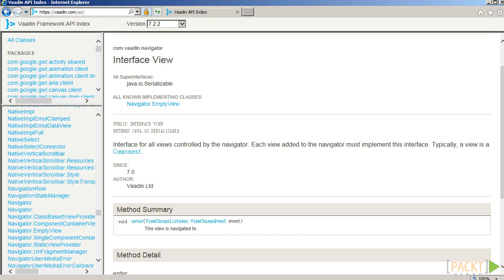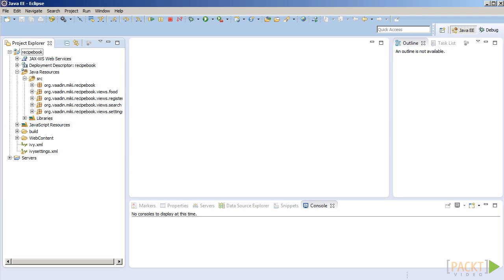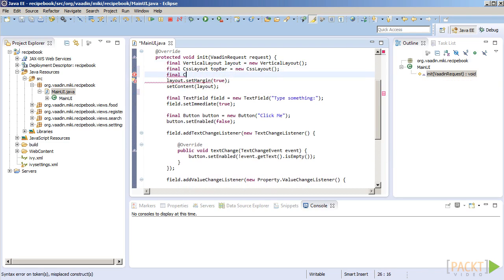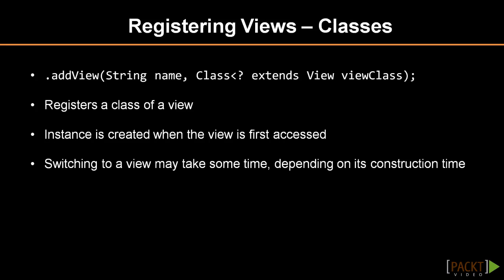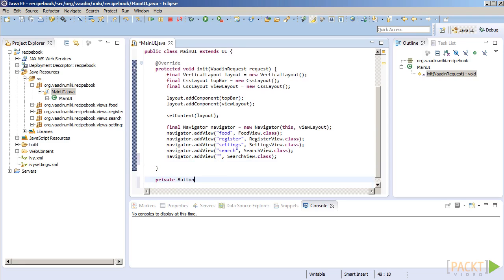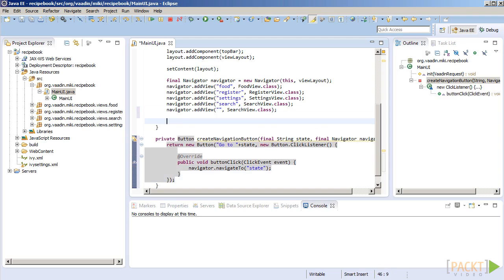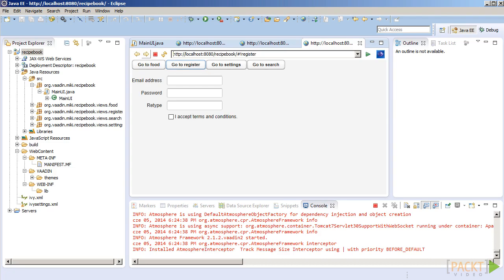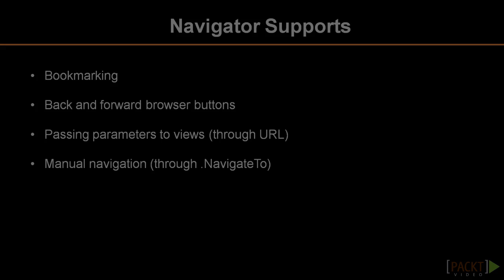Building a Rich Internet Application with Vaadin Tutorial: Navigator | packtpub.com